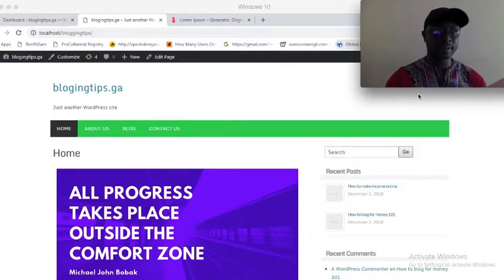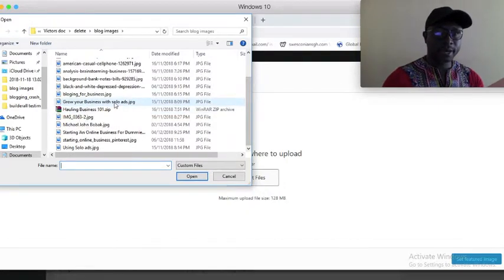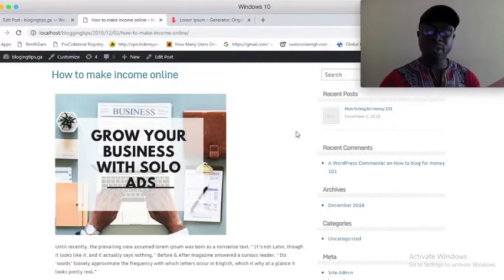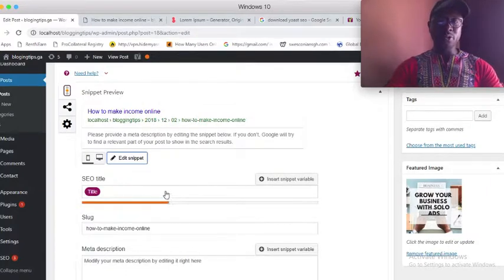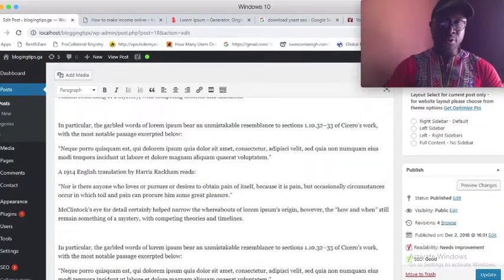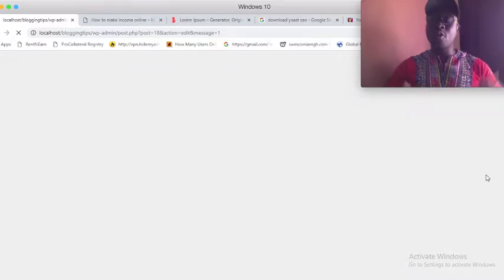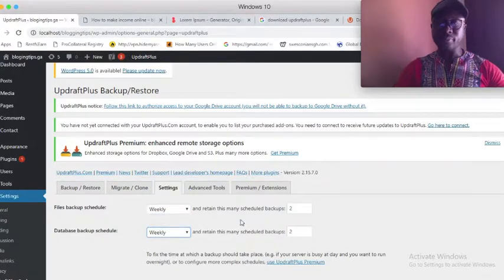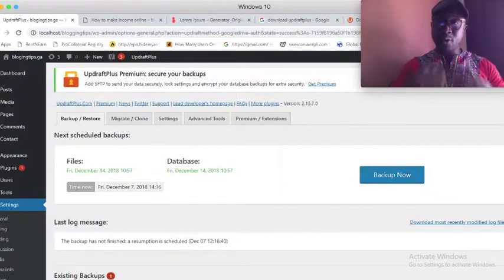The Best Way to rank your website and blog for the first time - Beginners Guide [Day 4]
Are you stack on how to rank your website and blog? You are done writing your blog post now you want your blog to rank high in search engines.
I will also show you how to rank your website and understand the fundermentals of SEO

Join our 90 Days challenge to making $2000 to $4000 per month